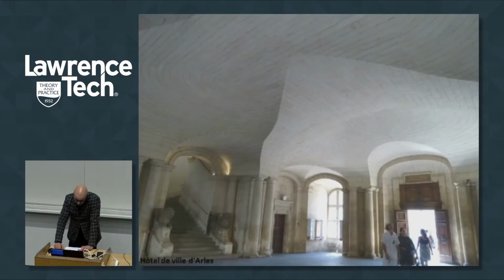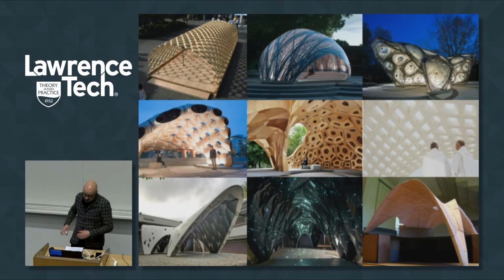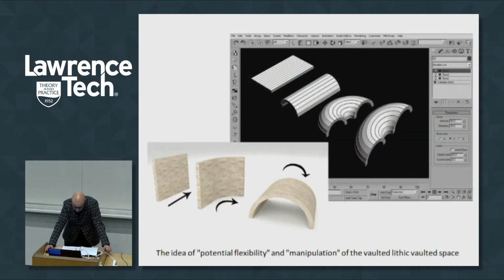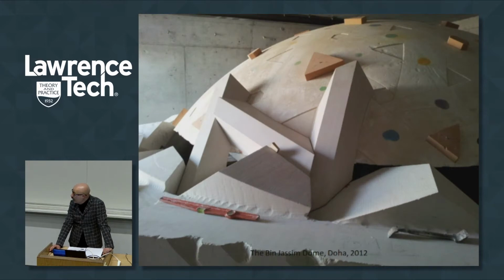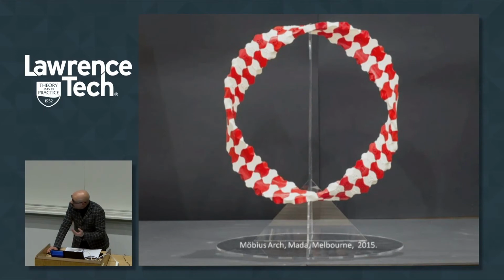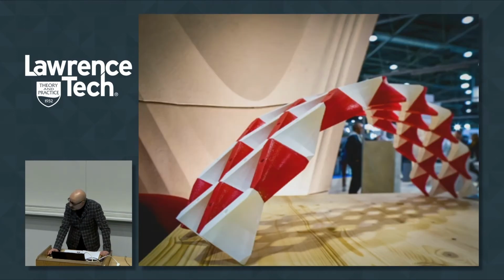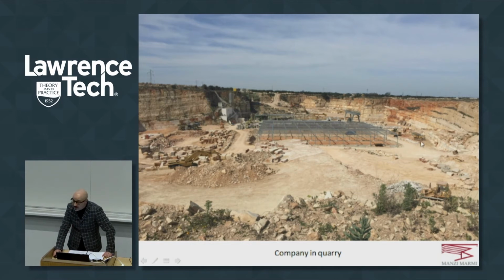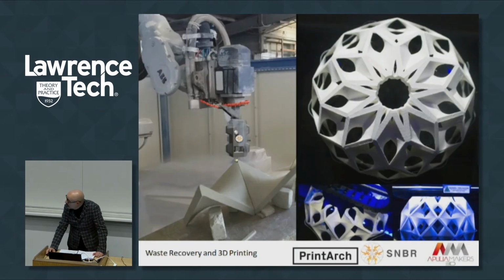CoAD Lecture Series 2018 — Giuseppe Fallacara